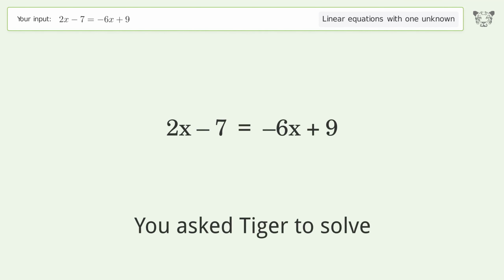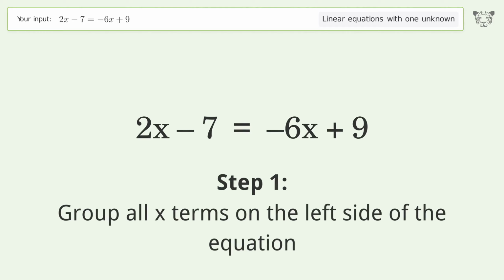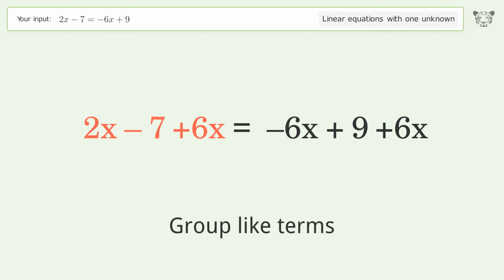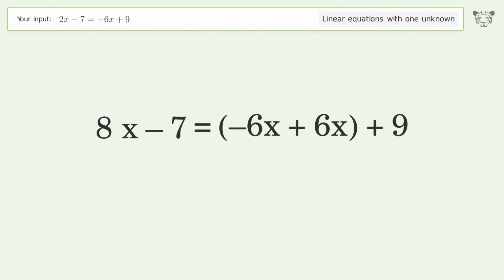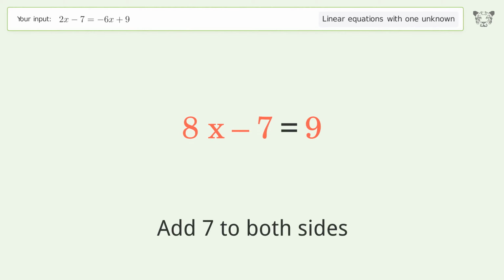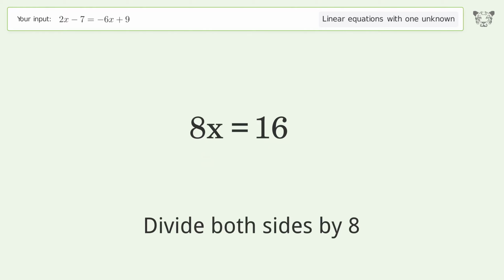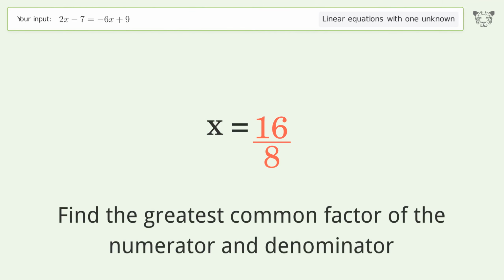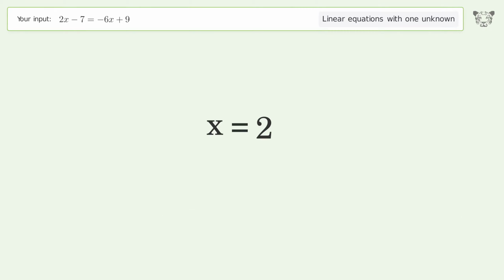Solve 2x-7=-6x+9: Linear Equation Video Solution | Tiger Algebra